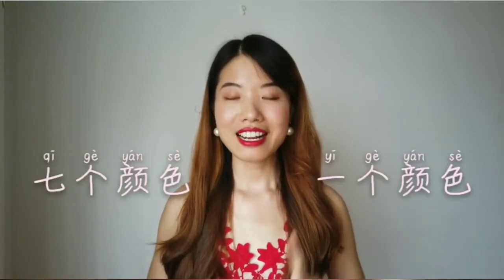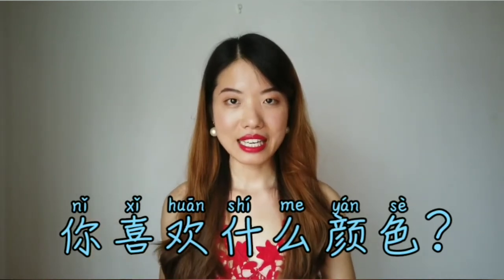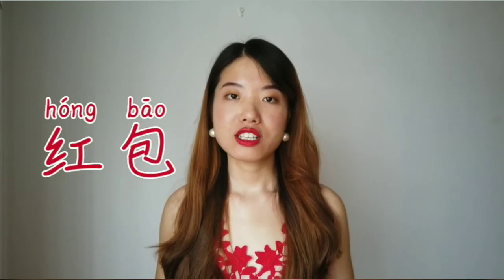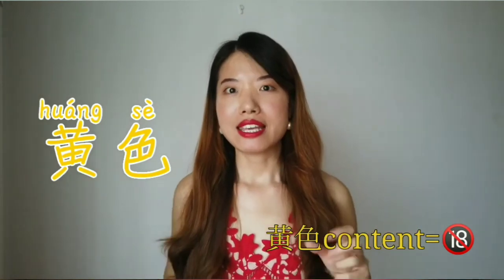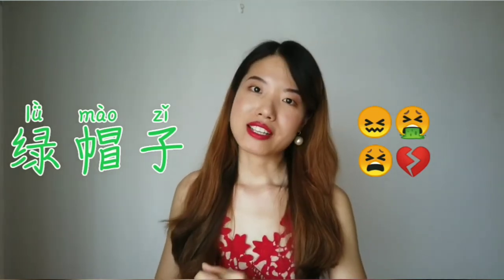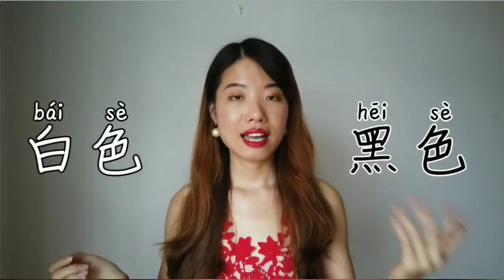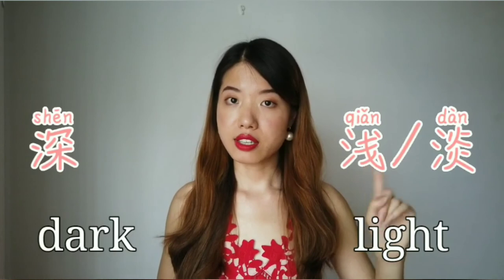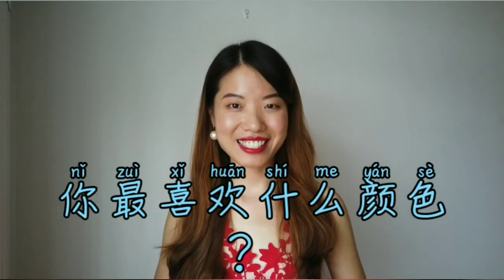【Learn Chinese】Colours & their implications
Let's learn some Chinese! This is a course for beginners. I hope you find this helpful. ; )